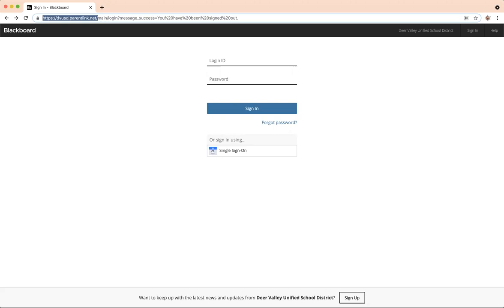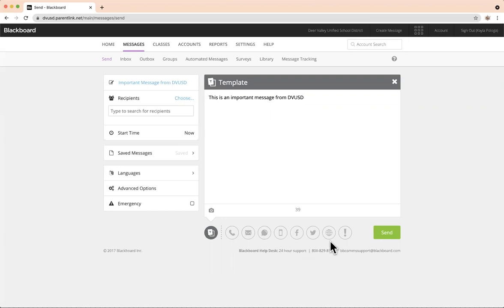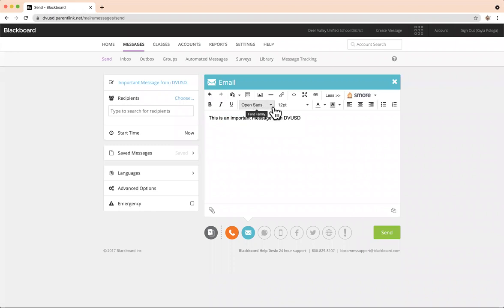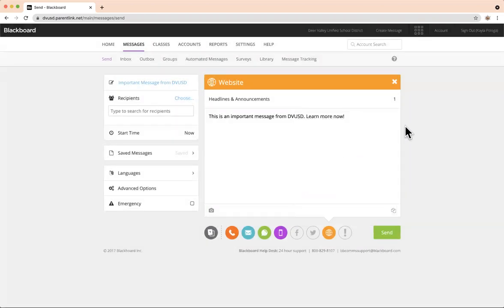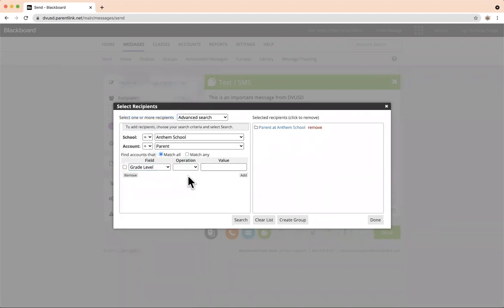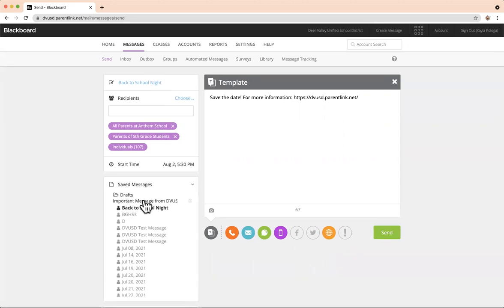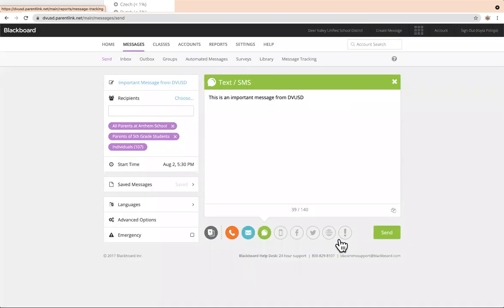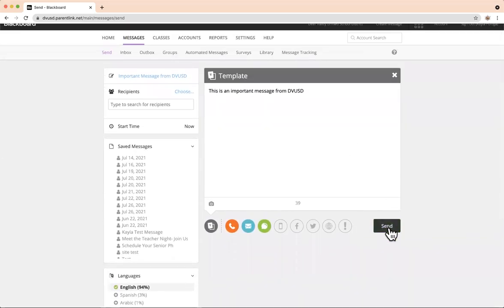BlackBoard Mass Notification System Tutorial 2021